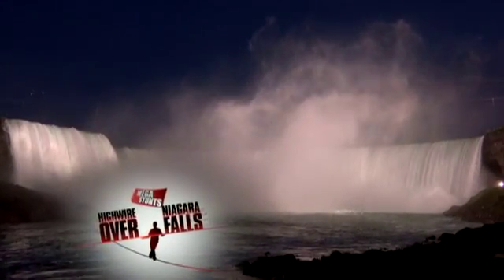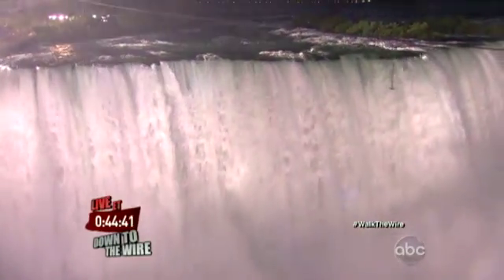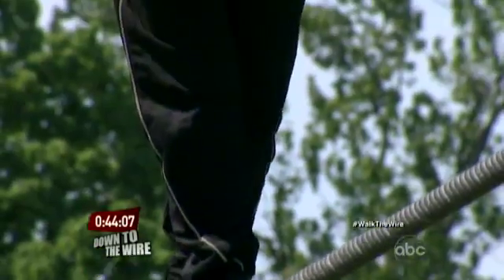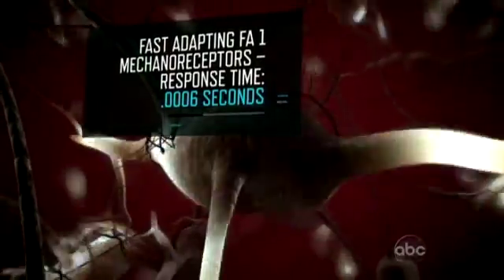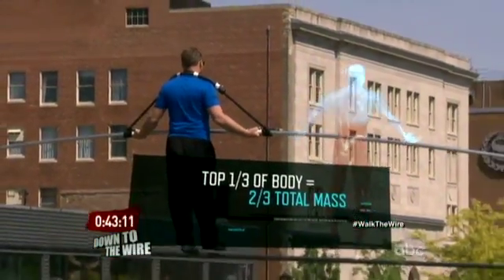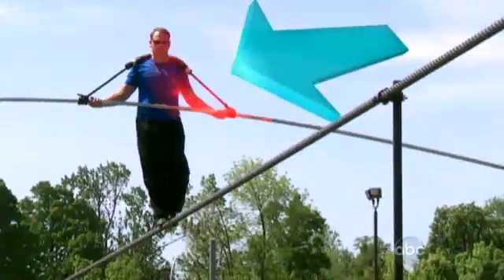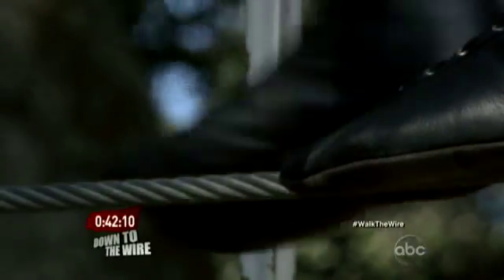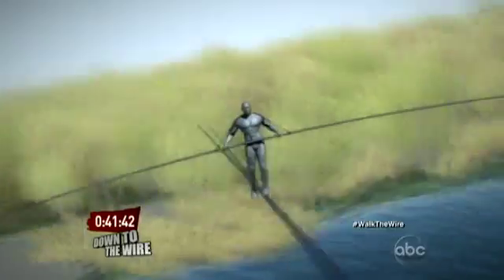Megastunts: The Science Behind Nik Wallenda's Tightrope Walk Over Niagara Falls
A look at the challenges facing Nik Wallenda.